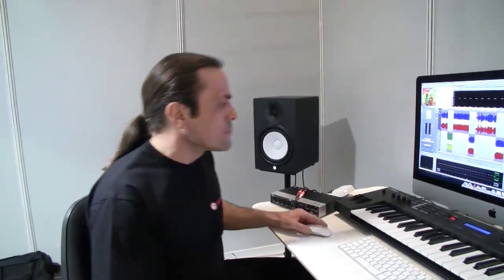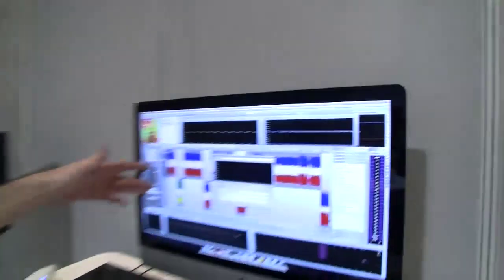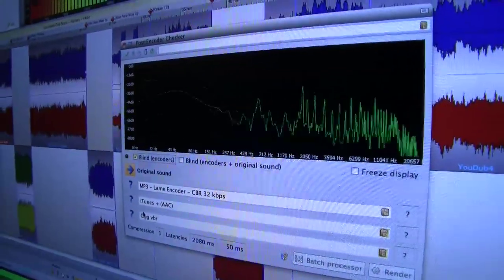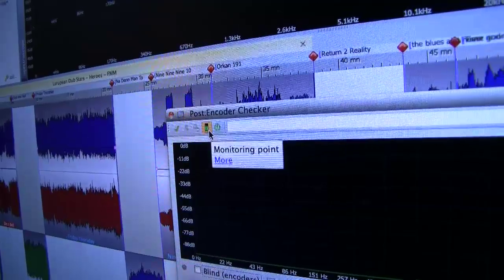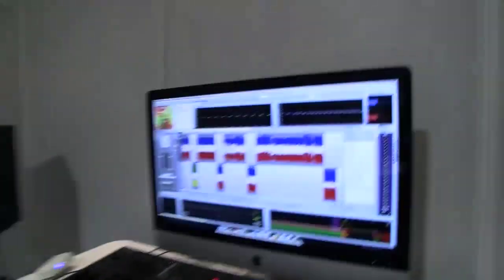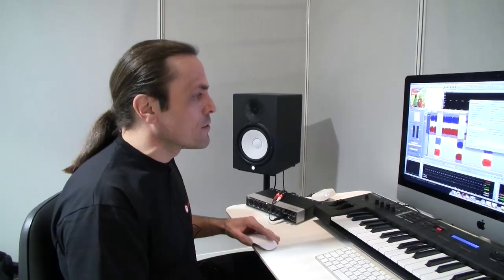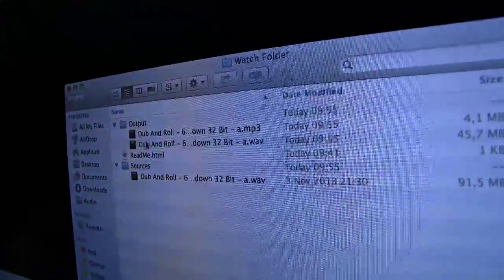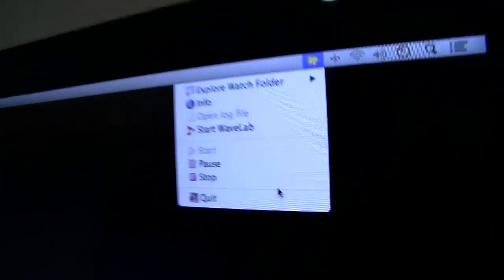MESSE 2014 Steinberg Wavelab 8.5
Four extremely useful new features coming in next update from Steinberg